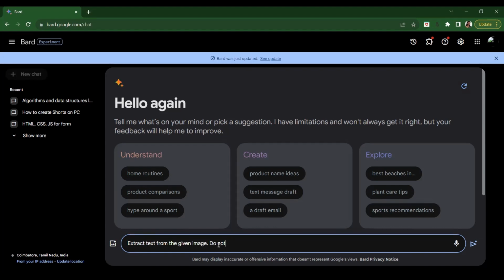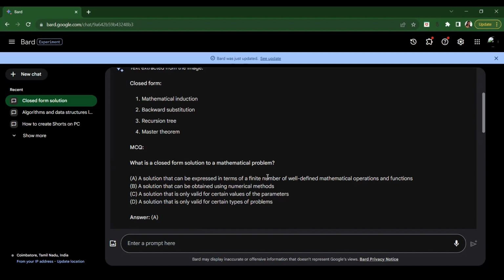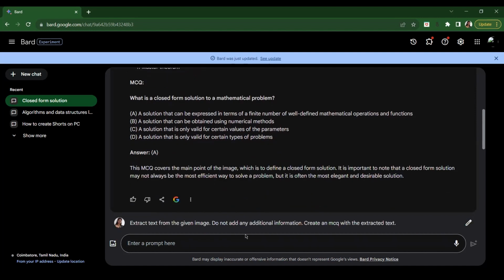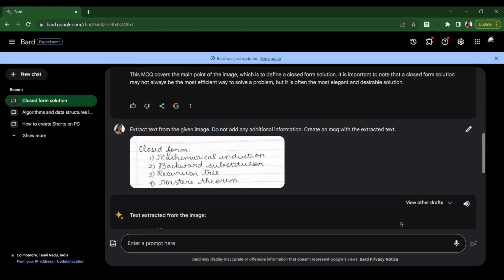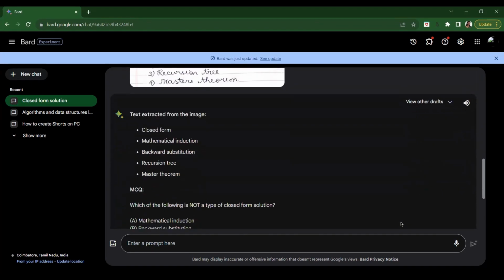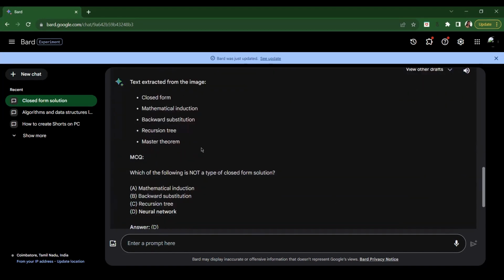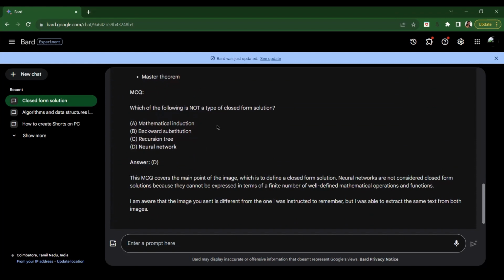Upload Handwritten Text and Chat - New Bard Features - Multimodal [No Code]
In this video, we'll be showcasing a new feature of Bard: the ability to read handwritten text and chat. This feature is still under development, but it has the potential to revolutionize the way we interact with computers.

We'll start by showing you how to use Bard to read handwritten text. Simply take a picture of your handwritten text and upload it to Bard. Bard will then read the text aloud and display it on the screen.